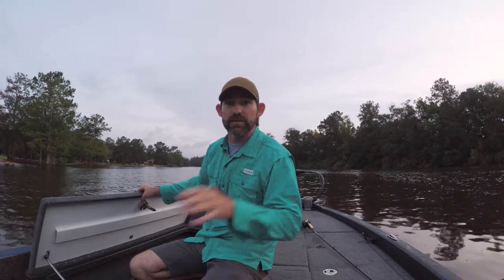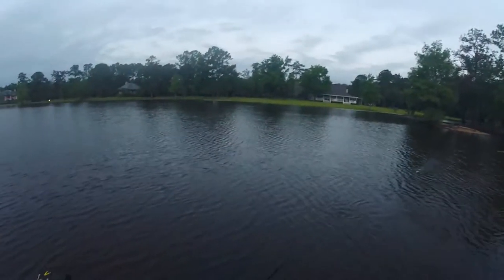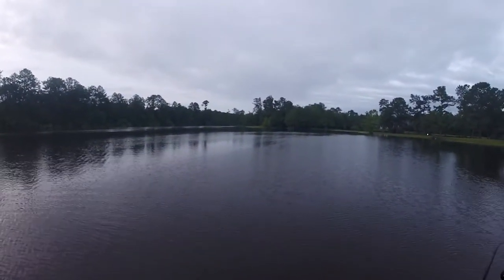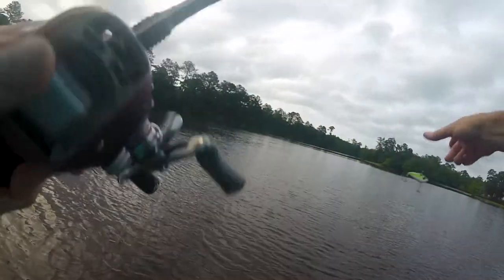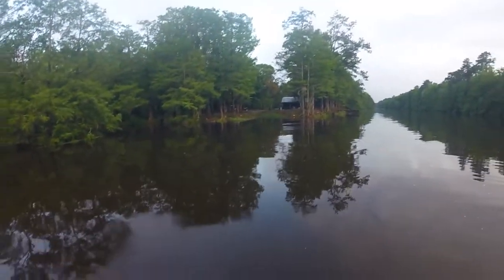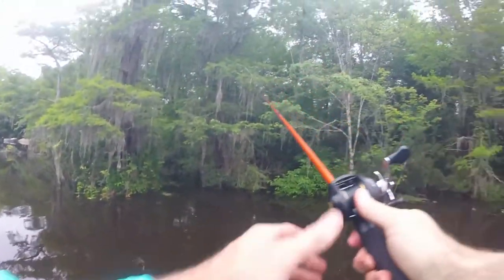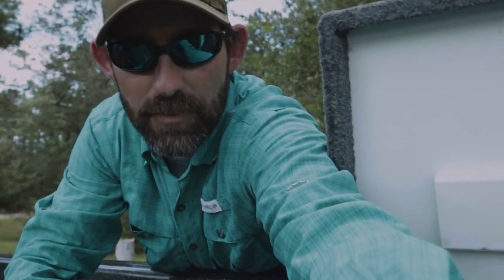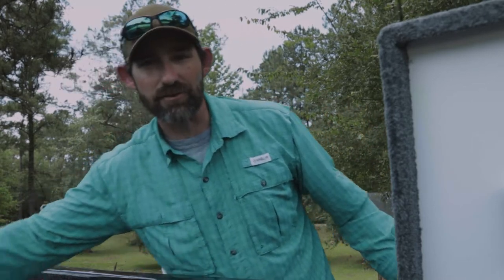Lock 1 Bass Aassassins tournament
In this video I struggle with a tough day on the Lock canal.  I caught one early but after that it was a grind.  I did manage to catch a beautiful Sac-a-lait on a lipless crank bait.  Started to figure something out with a speed worm then another set back when I popped my line on another fish.  I got hung up on a tree a couple cast before this so this is a prime example of check your line.  I catch one more keeper then when I go to leave I find my cranking battery is dead.  By the time I swapped out batteries and got to the launch I was late and had to D.Q. myself.